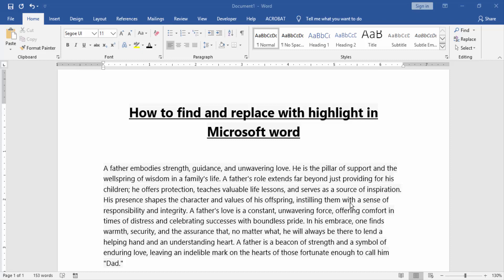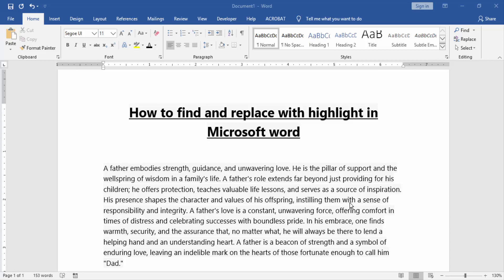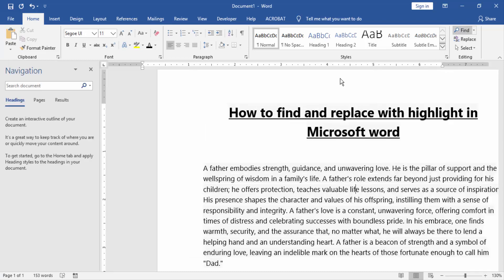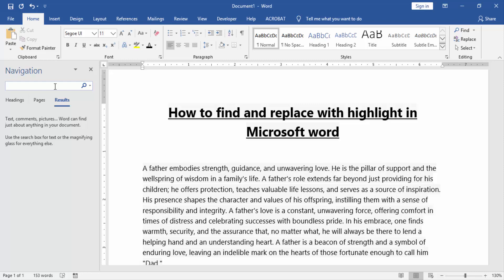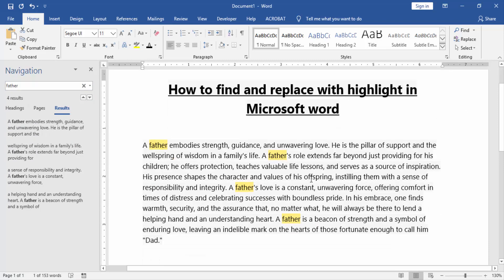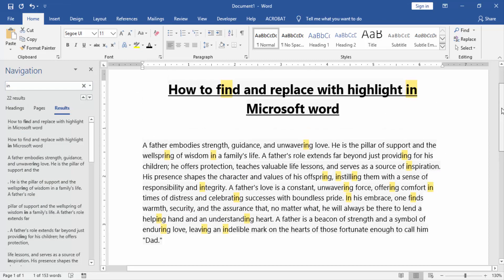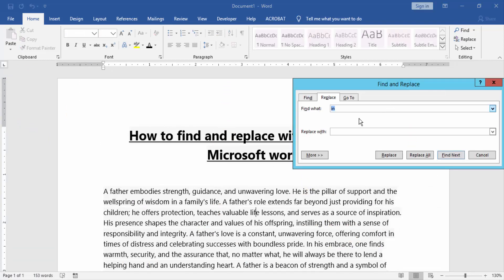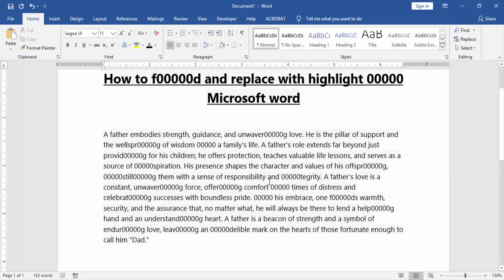How to find and replace with highlight in Microsoft word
In this video I will show you: How to find and replace with highlight in Microsoft word